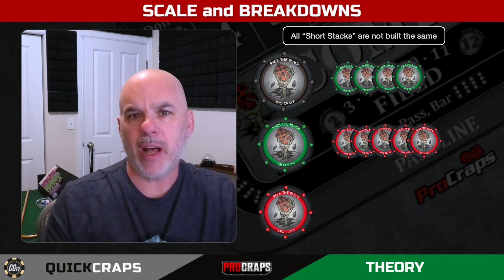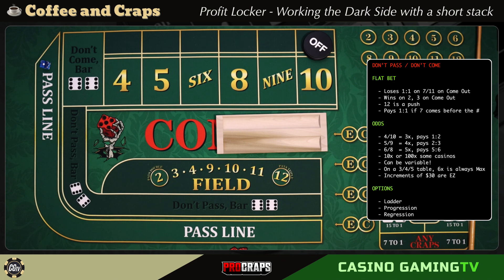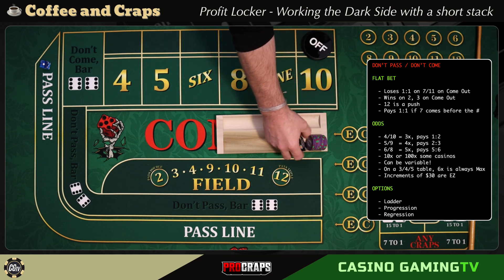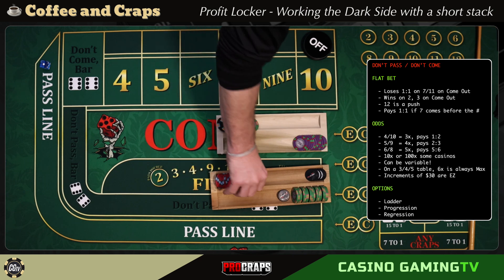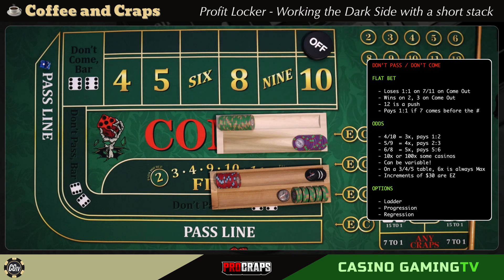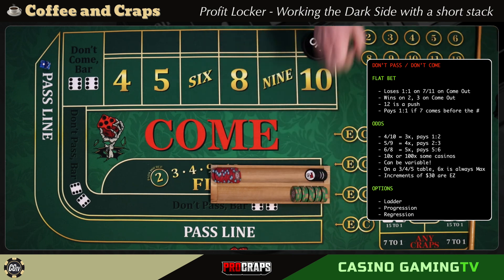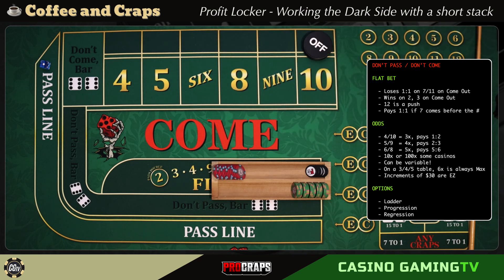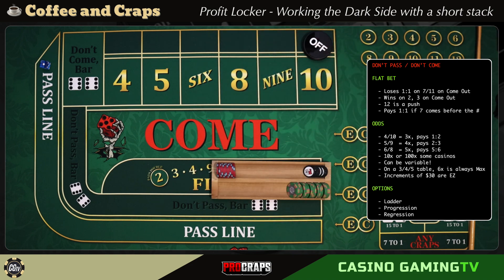Quick Craps: Winning with a short stack - Scaling and Options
Short Stack Craps Play ... a "short stack" is simply the notion of playing with a very limited chip count. Why?

1. You've lost a bunch and only have a bit left to fight with
2. You've employed a strategy to "get you to" a safe play (your foundation)
3. You've won a bit and don't want your original bankroll or winnings at risk

In all of these cases you've given yourself permission to play, but with a small set of chips. We got to talking on our live show one day about this and needed to make the point that not all small stacks are built the same.

If you have 10 red chips, that's all you have
If your short stack is 4 green chips ... then you technically have 20 red chips and can start getting creative
If your short stack is 3 or 4 black chips ... then you can keep breaking that down and get really creative.

So, this is a short look at what that feels like in your rack. Enjoy